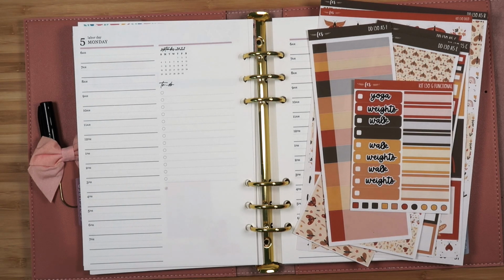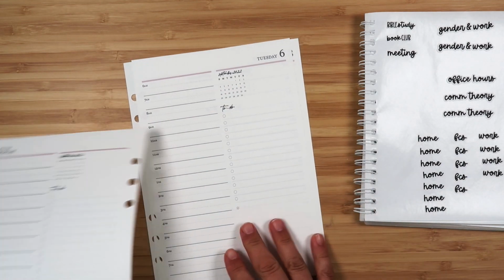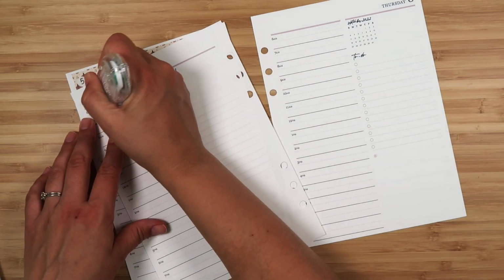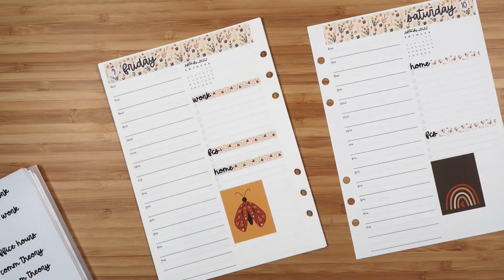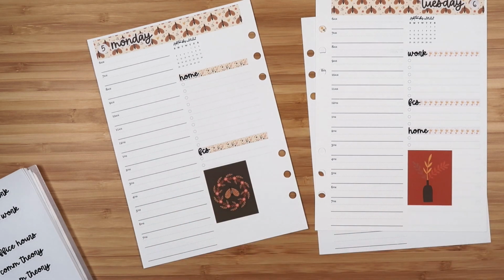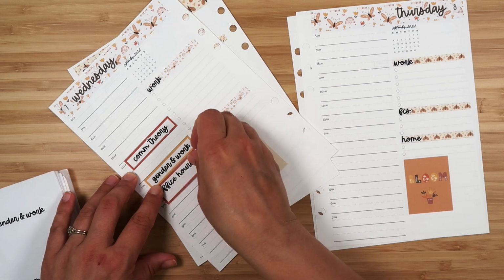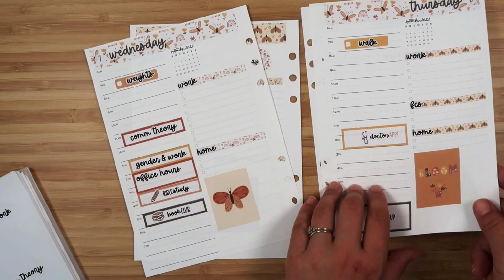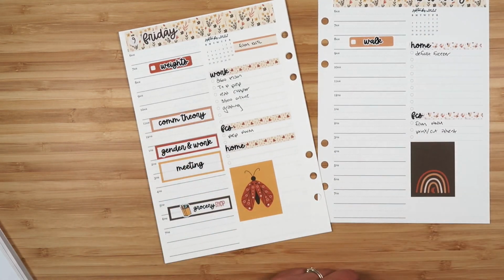Plan with Me | Sept 5-11 | Erin Condren A5 Daily Duo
In this video, I'm planning the week of September 5 using the Change is Beautiful kit in my Erin Condren A5 daily duo ring agenda.

I'm a college professor by day, sticker maker my evening and weekend. I love planning as a creative outlet that also helps me to be more productive.